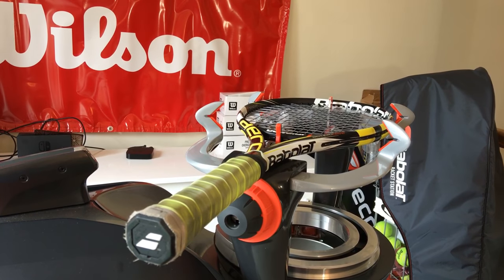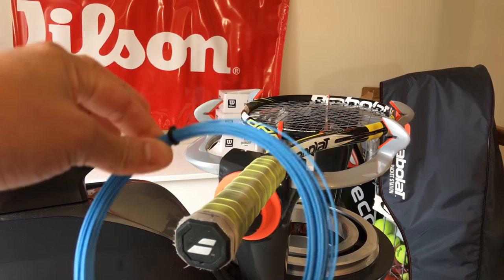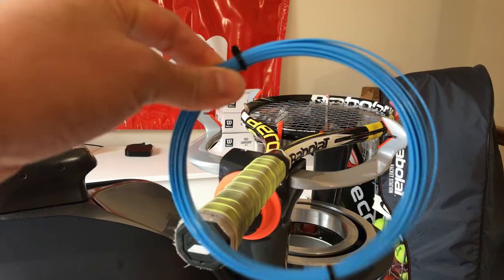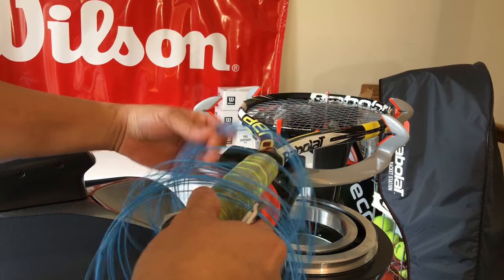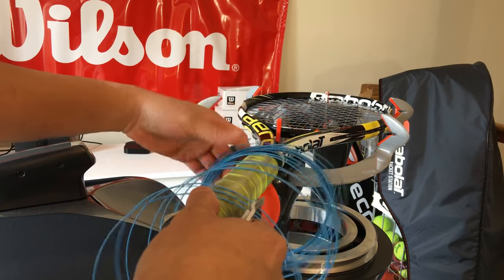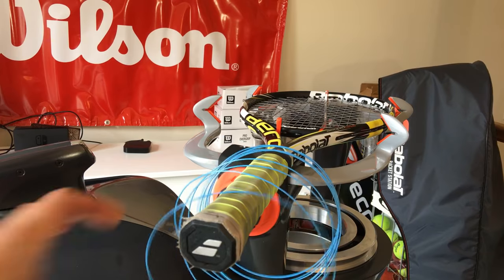How not to get your strings tangled up when you open a new pack!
I know it is a common thing to happen when you open a new pack of string and everything flys out and you spend 5-10 untangling the Strings and get frustrated! With this easy method you can easily unwind the strings and go about your way!